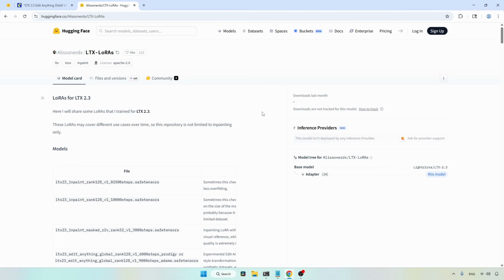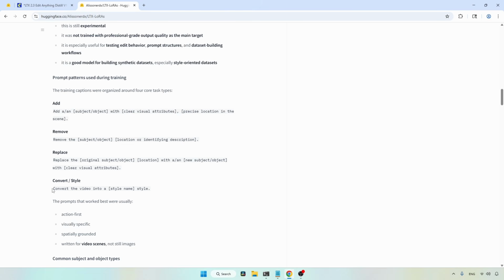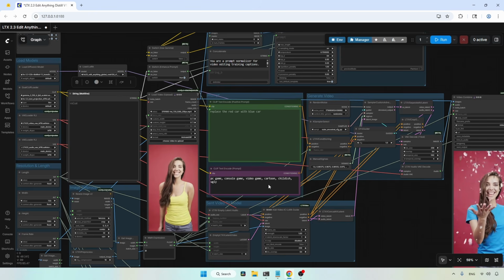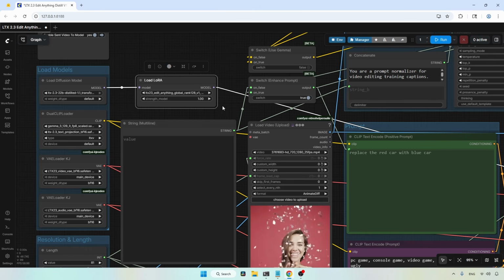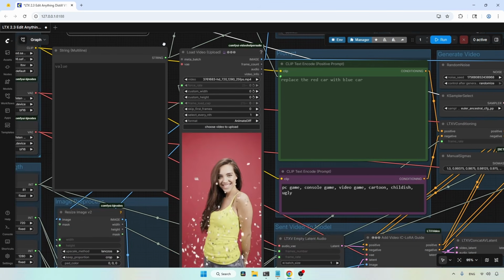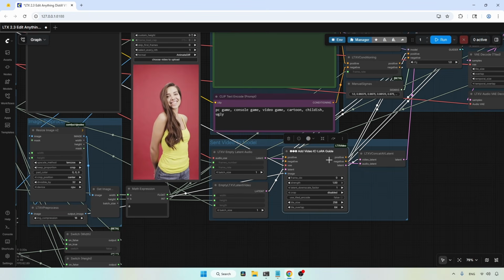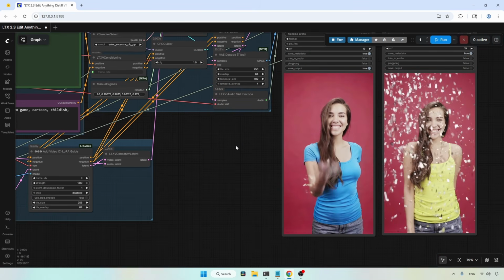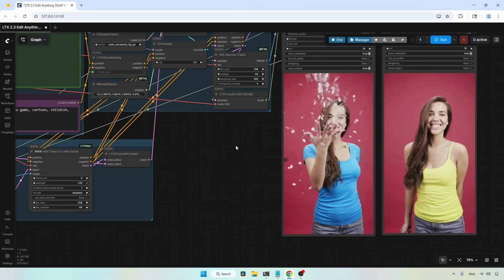Edit Objects in Videos LTX 2.3 Edit Anything | ComfyUI Tutorial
Lora

In this video, we are going to see how to edit objects in videos using LTX 2.3 and the Edit Anything Lora.

ai video editing comfyui tutorial
video editing with ltx 2.3 add replace comfyui
ltx 2.3 edit anything lora comfyui